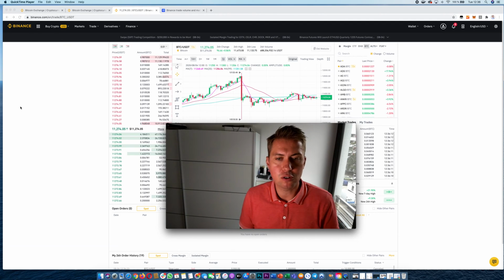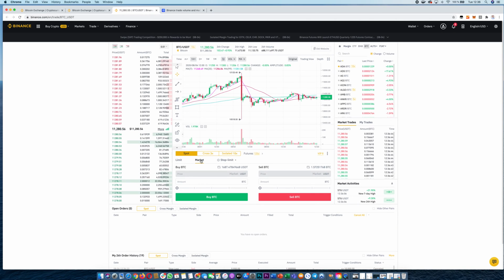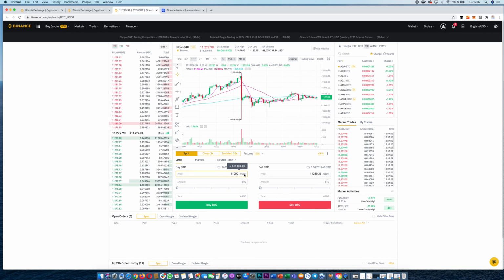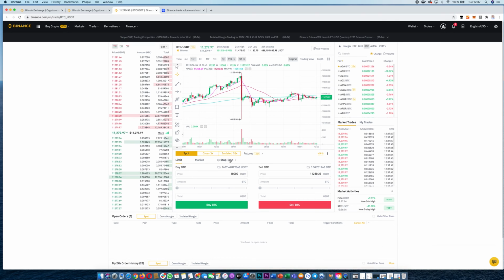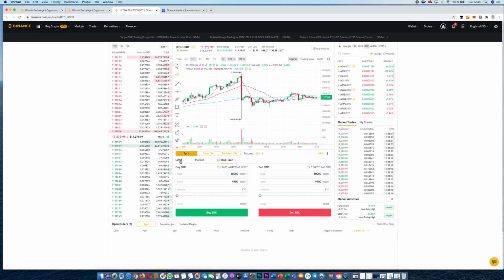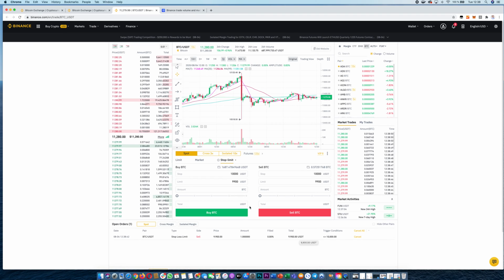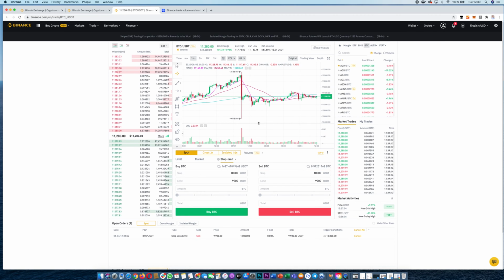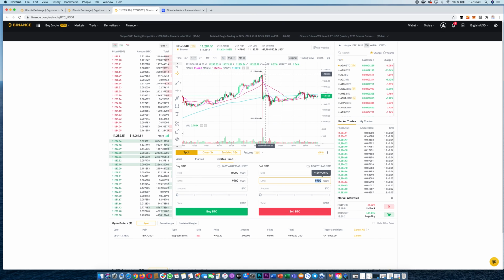Binance Stop Limit Order Tutorial ✅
In this video I am going to explain ho the stop limit order works at Binance.

🏦Exchanges

💸Earn interest with BTC and ETH
BlockFi: